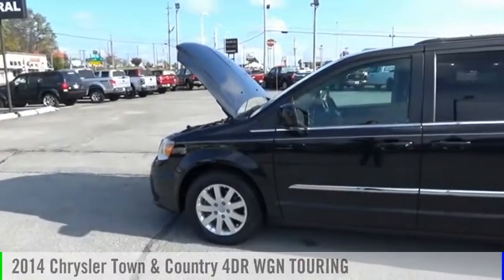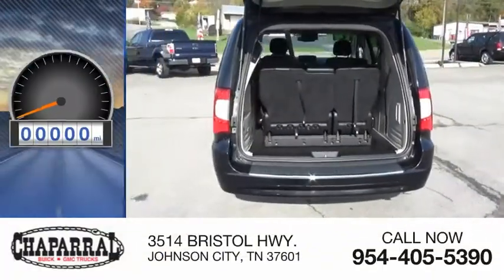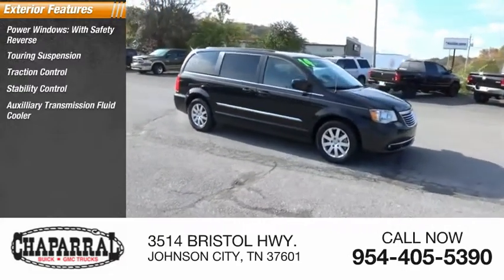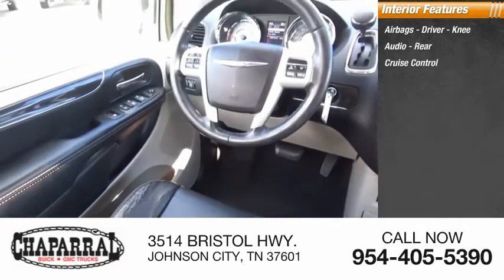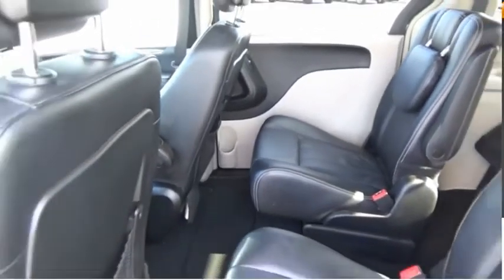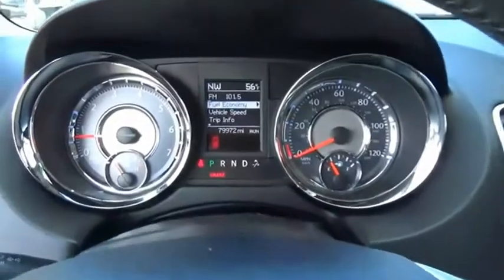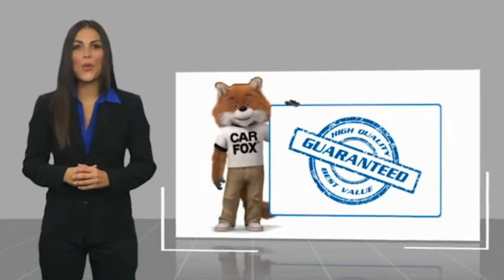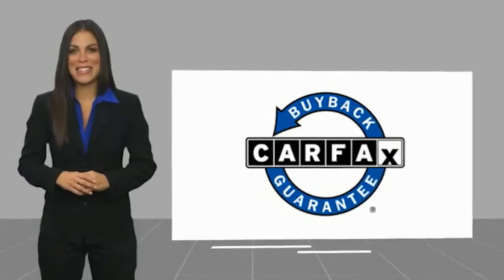2014 Chrysler Town & Country M6742-M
2014 Chrysler Town & Country Touring

CHAPARRAL
3514 BRISTOL HWY.

Take command of the road with this 2014 Chrysler Town & Country. This is a superior vehicle at an affordable price! Come by CHAPARRAL in JOHNSON CITY today! Here are a few of the options you can enjoy. Power Door Locks. Power Windows. This one comes with a drivers seat that allows anyone whether you're Tall or Short to be comfortable driving. Listen to the music you want, when you want it! This Chrysler's MP3 player is perfect for any music lover! Check out the Wheels on this one. Alloys always improve the look of your ride! A/C is a must have during summer. Getting comfortable behind the wheel of this one is easy. It has a Tilt Steering Wheel. Help maintain your speed with Cruise Control. Making life on a trip a lot easier! Also included on this vehicle is a Rear Defroster!! Make changing the Radio Stations and Volume a piece of cake. with the Controls right on the Steering Wheel. Safety First. Airbags save lives and this one has a Drivers Airbag. Comfortable Front Bucket Seats always make the drive go by quicker. Easy to clean and maintain leather seats help keep that new car feel. Includes a desirous Back Up Camera!! Help Make Backing up a Breeze! Having a third row seat is like super-sizing your vehicle and has room for everyone!! Buy and Drive with Confidence. it has ABS!